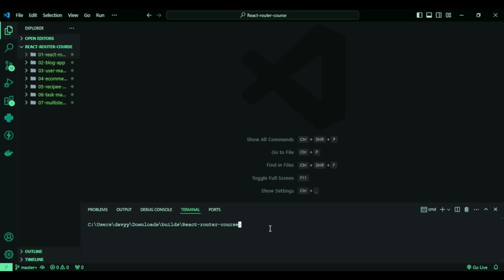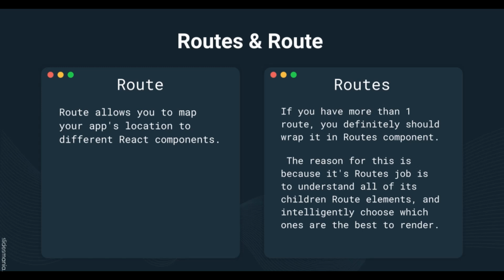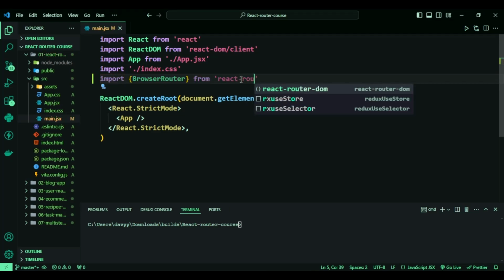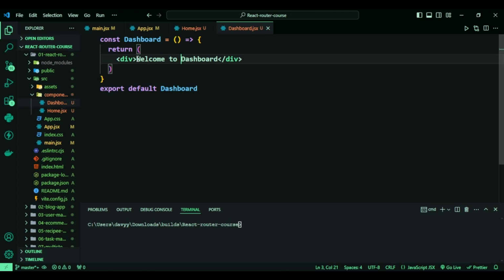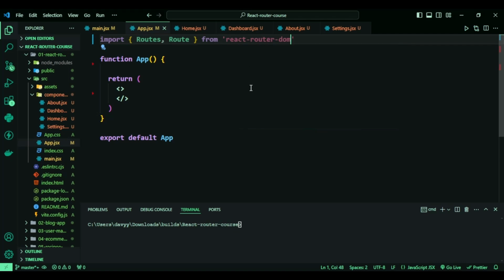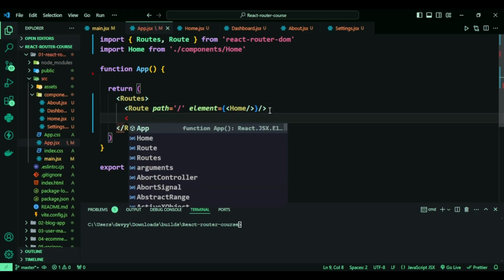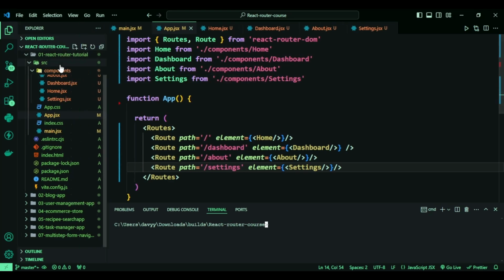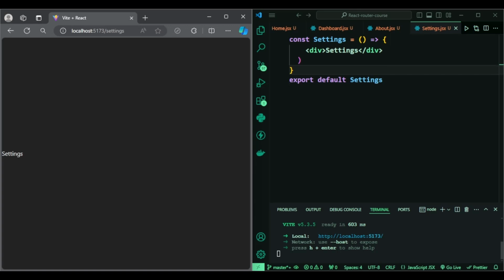2 ~ React Router ~ configuring~Routes Made with Clipchamp